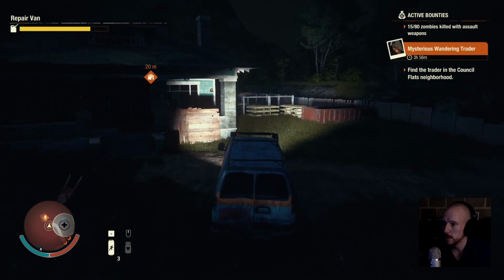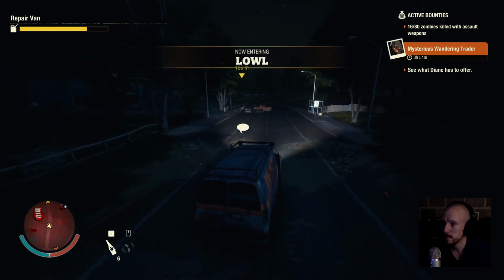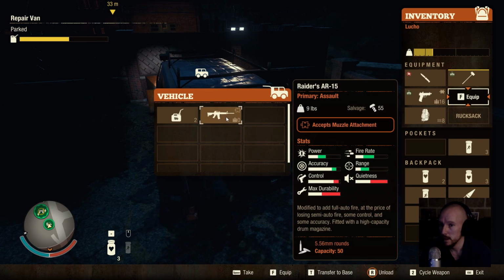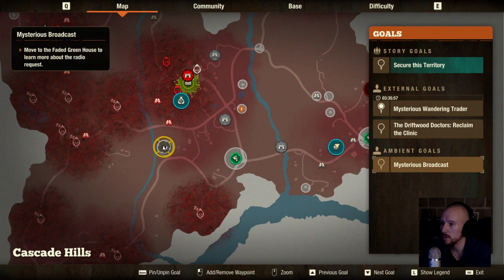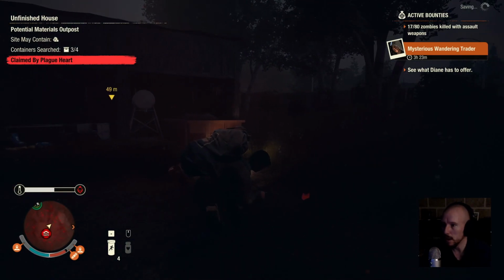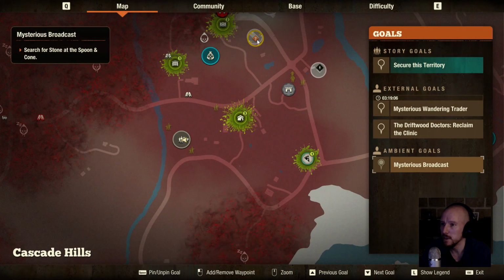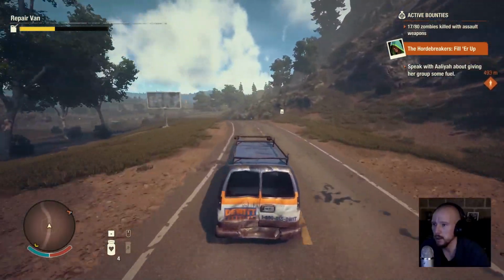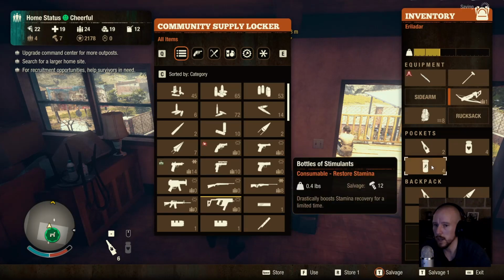e7 BRAND NEW MOD The Walking Dead Simulation | State Of Decay 2 | Open World Zombie Apocalypse Game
_Like_ _the_ _video_ if you enjoyed it, dislike it if you didn't.
Comment to let me know what you think - I always enjoy chatting with viewers.

SoD2 on YT -  @stateofdecay